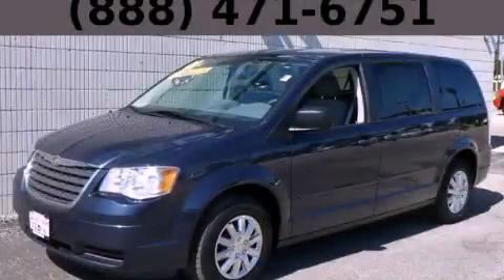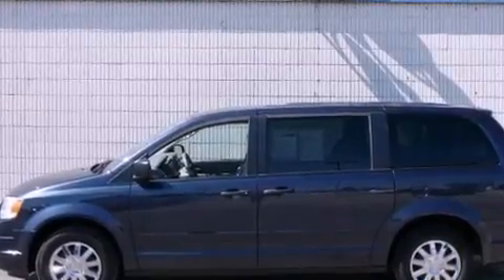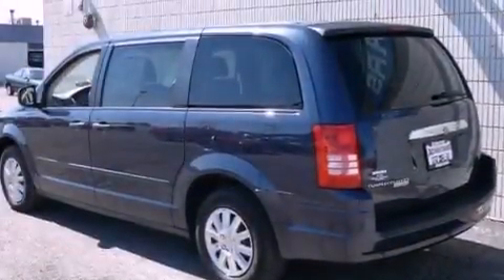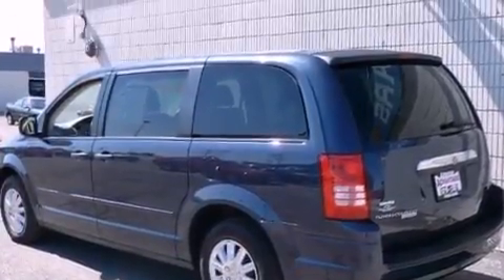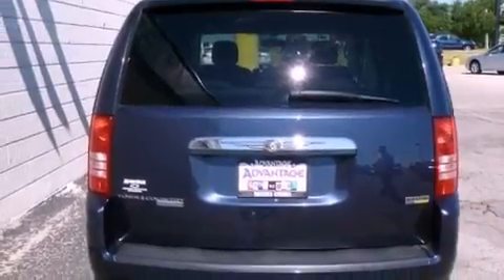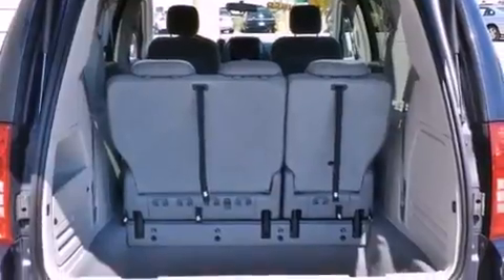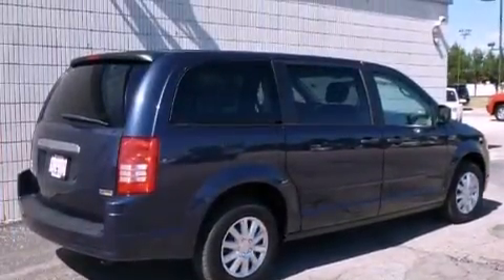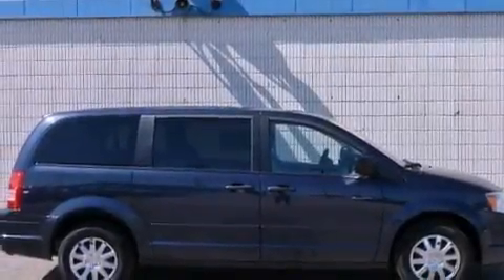2008 Chrysler Town Country Bolingbrook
Year : 2008
 Make : Chrysler
 Model : Town and Country
 Engine : 3.3L OHV SMPI V6 ENGINE
 Trans . : Automatic
 Exterior : Blue
 Miles : 100,260
 Interior : Gray

 115 W South Frontage Rd.

 Pre-Owned 2008 Chrysler Town and Country  Bolingbrook IL